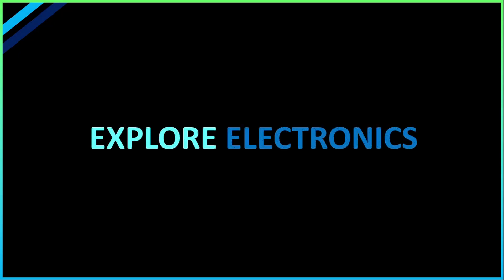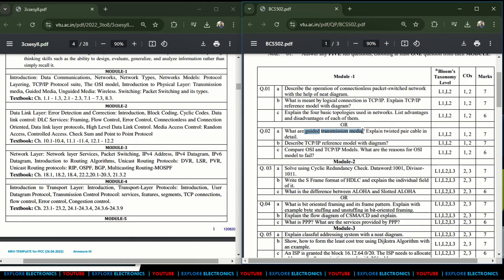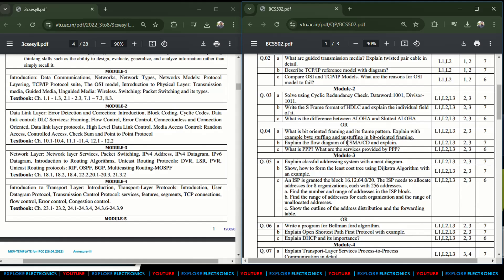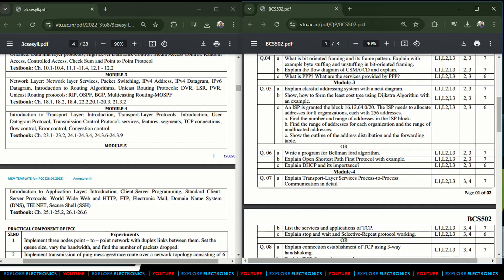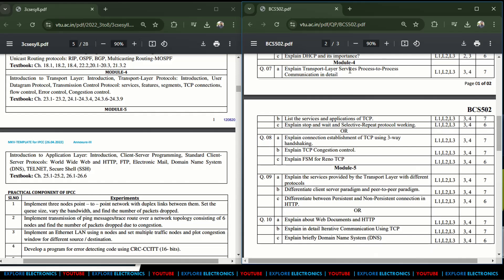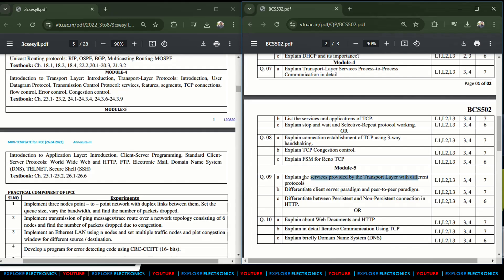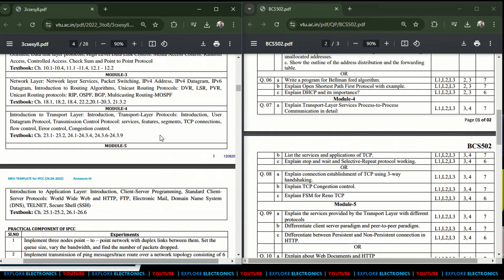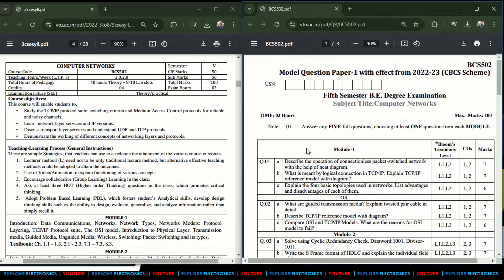BCS502 Computer Networks Model Question Paper and Important Questions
BCS502 Important Questions of Computer Networks Model Question Paper